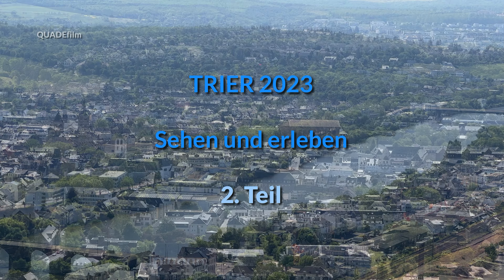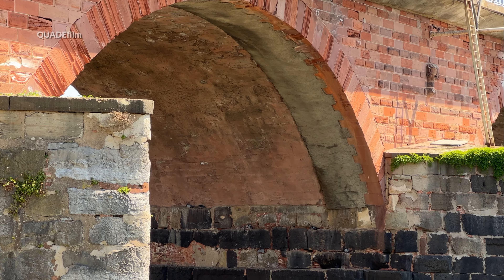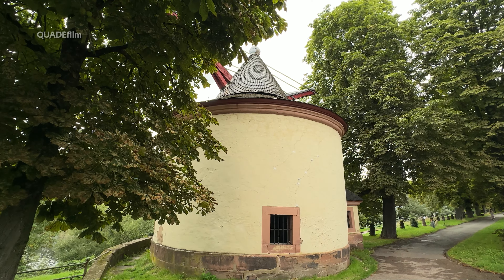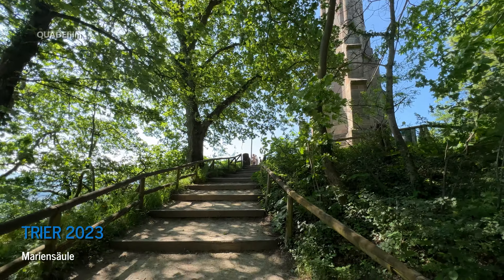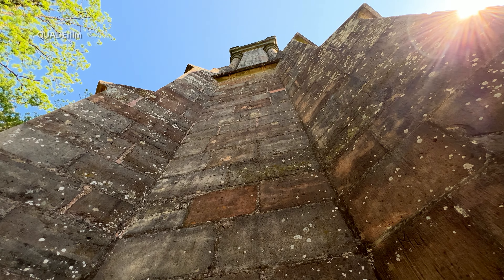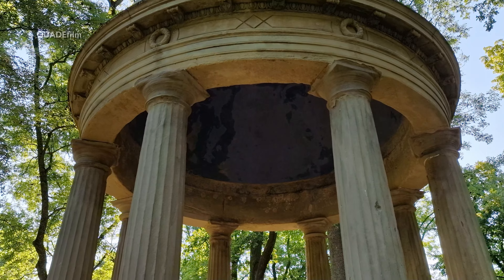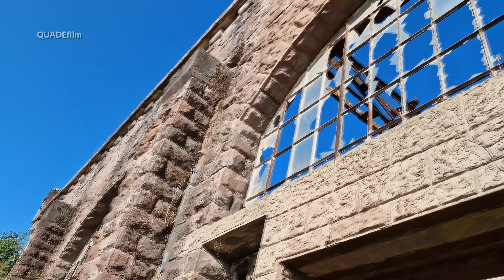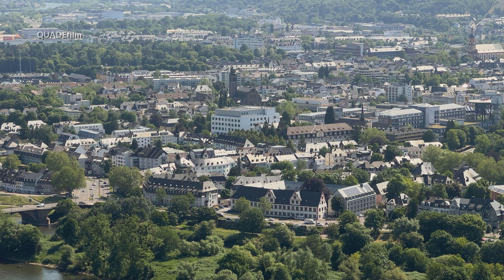Stadtrundgang durch Trier 2023 (2) - Sehen und erleben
Hier im 2.Teil Trier 2023 geht es weiter. Der dritte Teil folgt am 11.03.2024. Wir starten bei den Barbara Thermen, dann geht es zur Römerbrücke, Krahnenufer, Zurlaubener Ufer. Weiter gehts mit dem Höhepunkt der Reihe. Es geht hinauf zur Mariensäule und man genießt die Aussicht auf und über der Stadt Trier. Es folgt dann Schloß Monaise.

KÜNSTLERISCHES PRÄDIKAT:
Sehr wertvoll (Stand: 2023) Bilder einer Stadt von 2024.

Das hier gezeigte Video sind öffentliche Aufnahmen eines Ortes. Es werden weder Personen verfolgt, diskriminierend dargestellt, heimlich oder intim gefilmt. Der Film verfolgt künstlerische Absichten mit einer geltenden Panoramafreiheit. Aufnahmen stammen von 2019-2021.